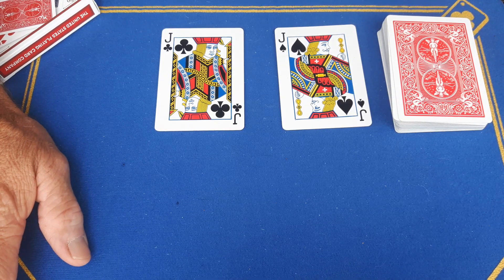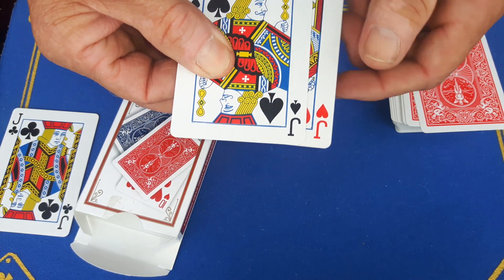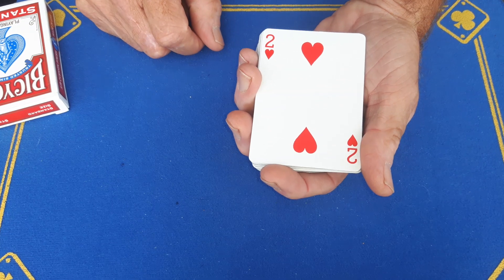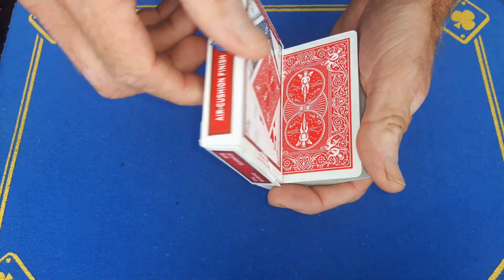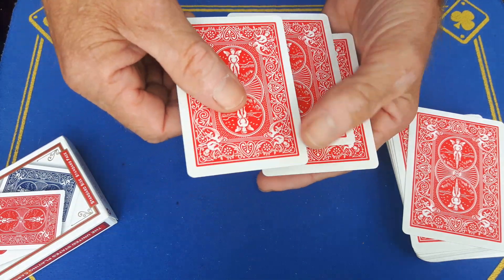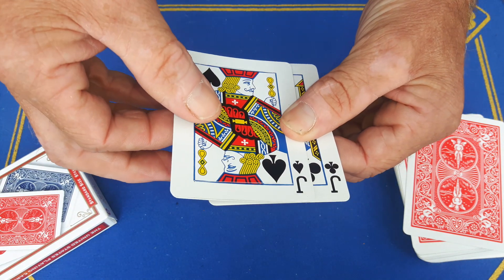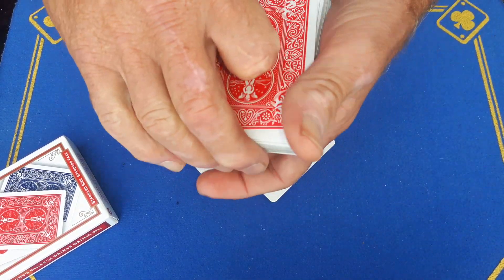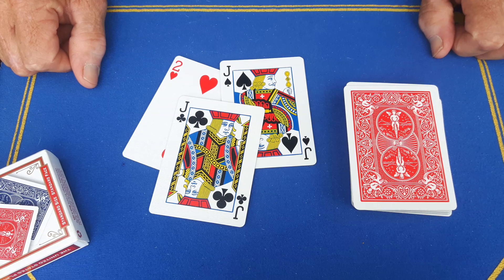Blow minds with this double GIMMICK card trick/TUTORIAL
Toxic calculator force magic trick
Android phone app